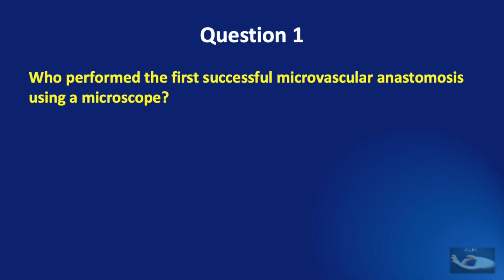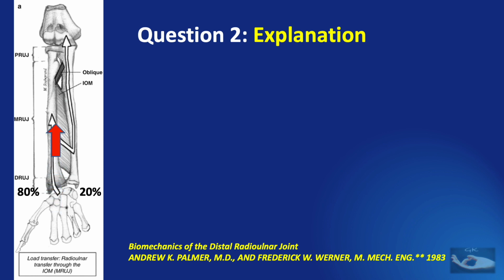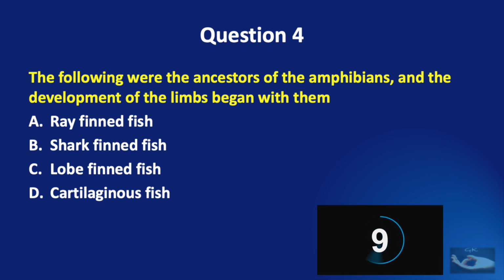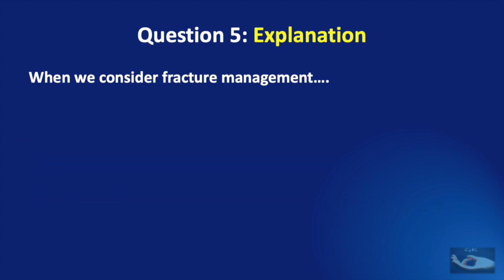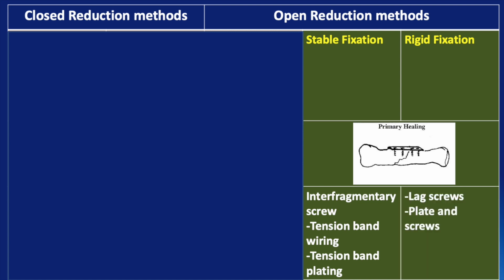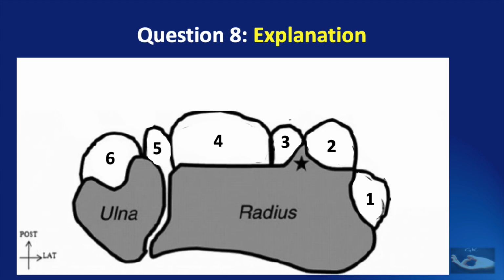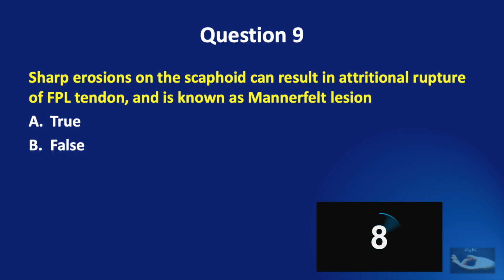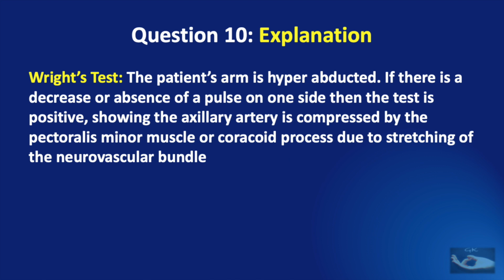Hand Surgery Quiz # 6: The Fun way to learn hand surgery!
The Fun way to learn Hand Surgery! With interesting info about the evolution of the upper limb, microvascular anastomosis, load distribution from hand to arm, types of fracture fixation, and more!